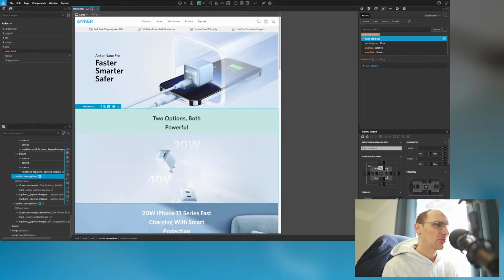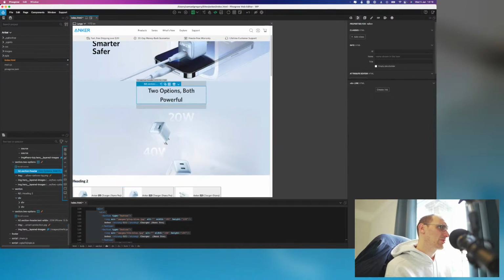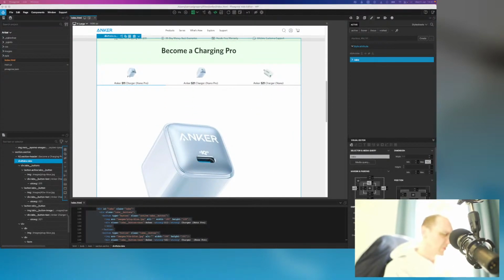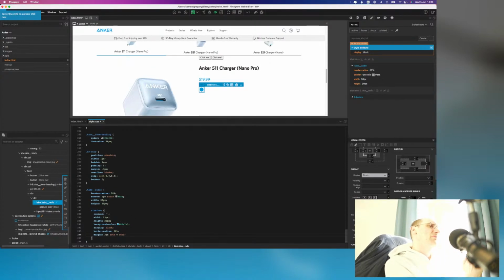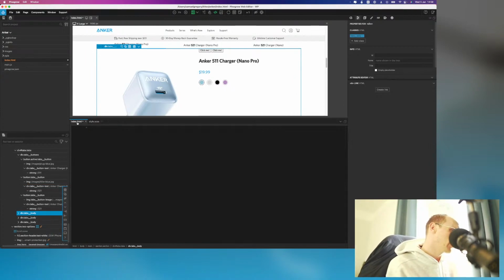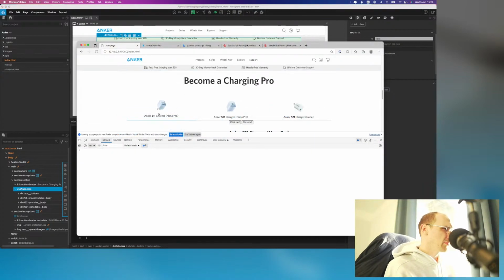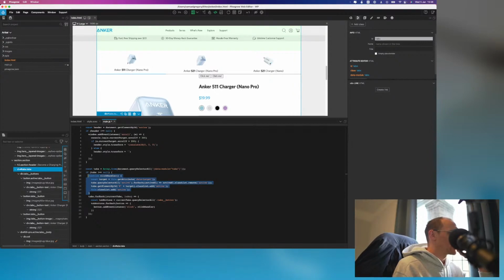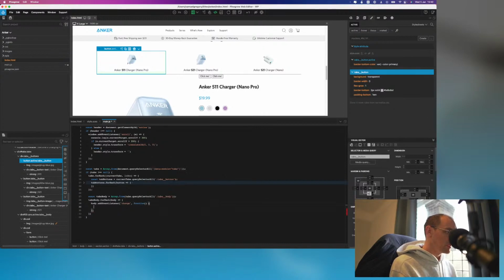Let's Build in Pinegrow!!